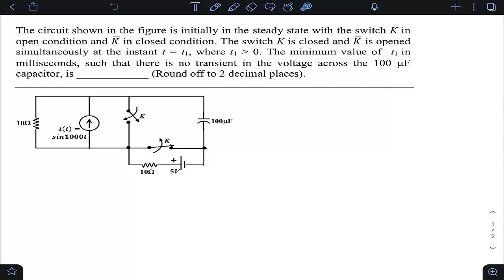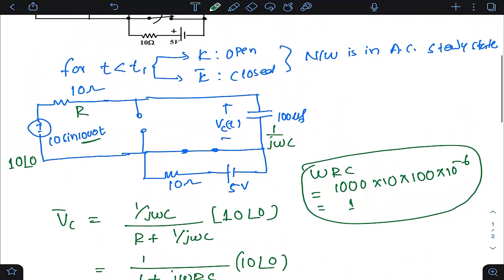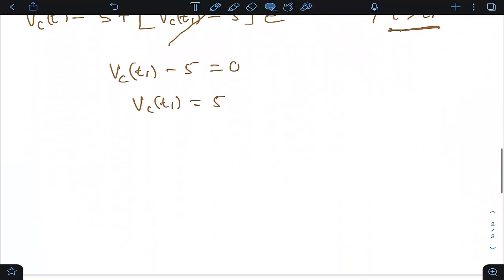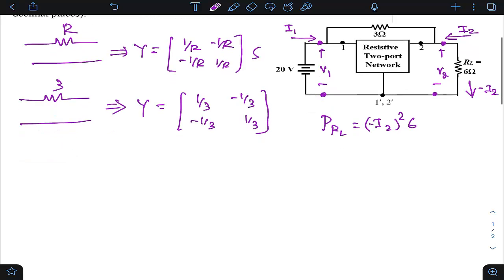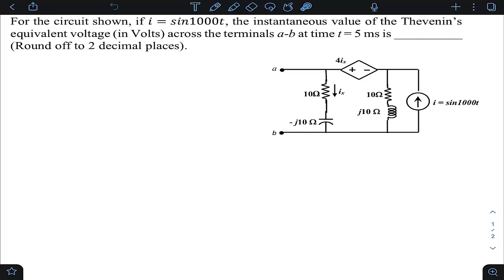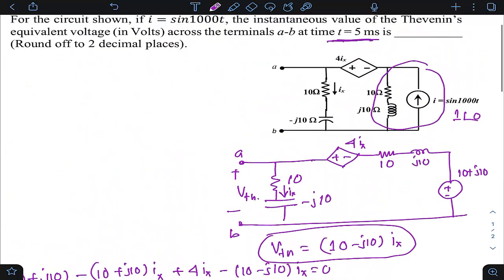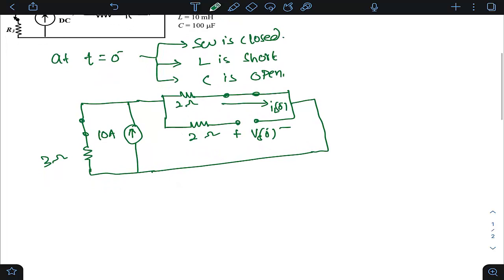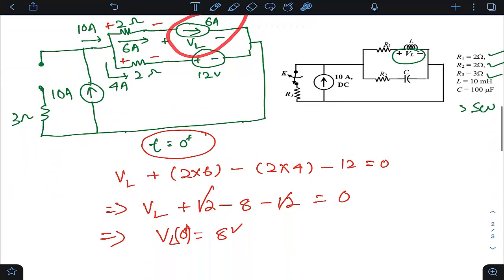GATE 2023 Exam Solutions I Network Theory I Electrical Engineering